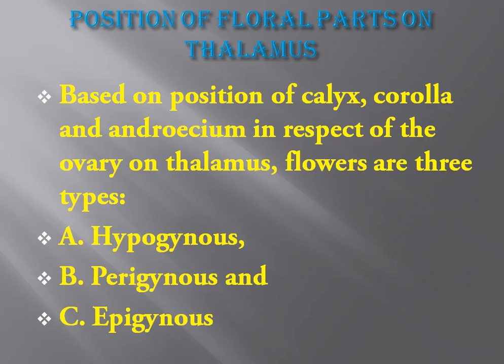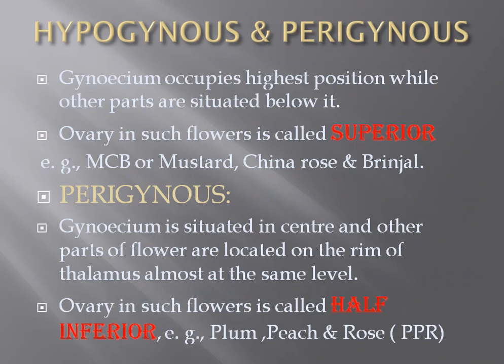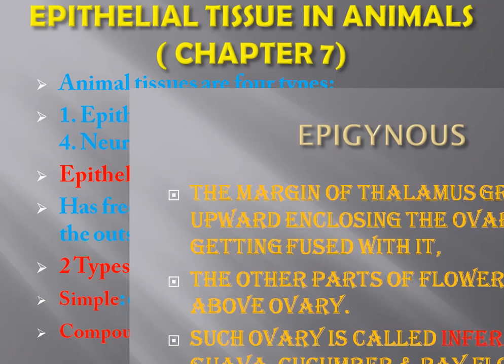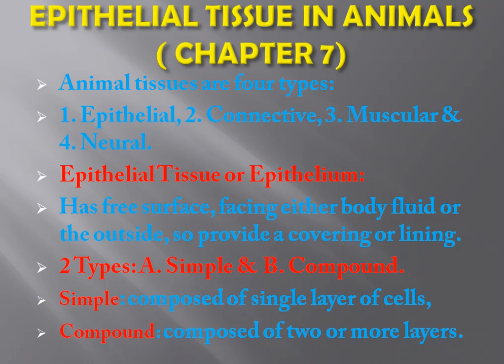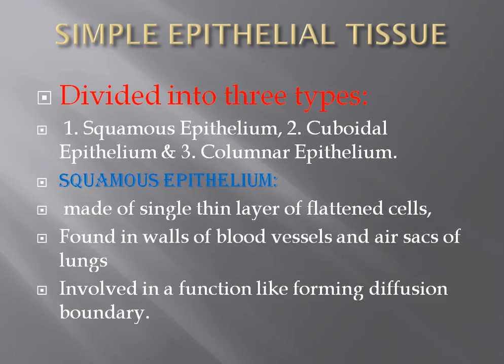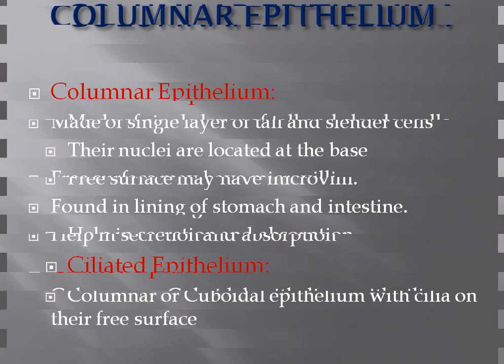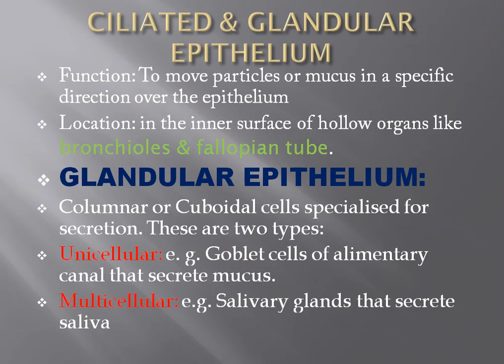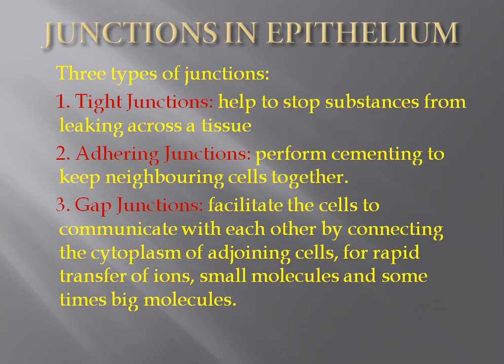Bio PMT Revision Note 2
Notes of chapters 5 and 7, Class XI Biology.